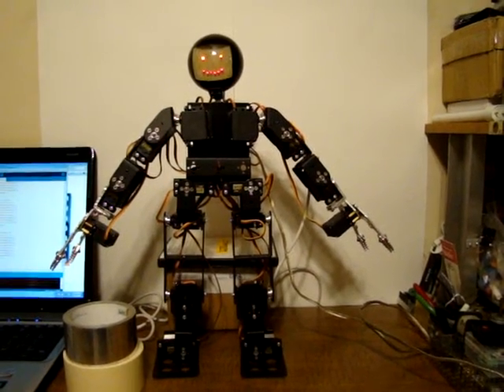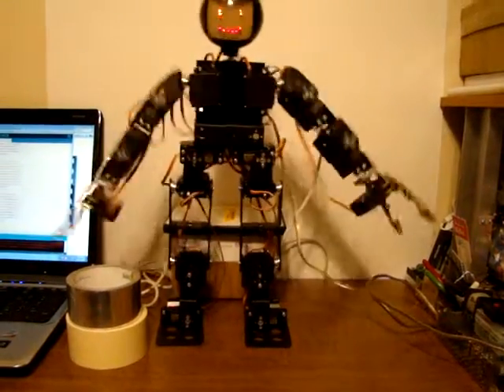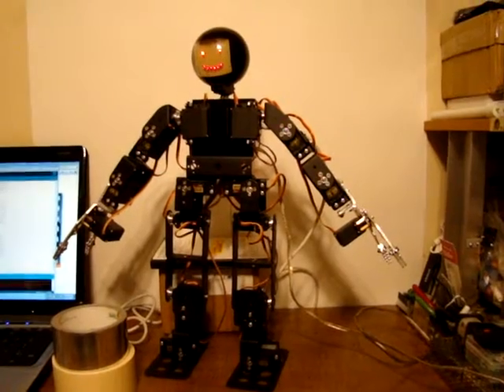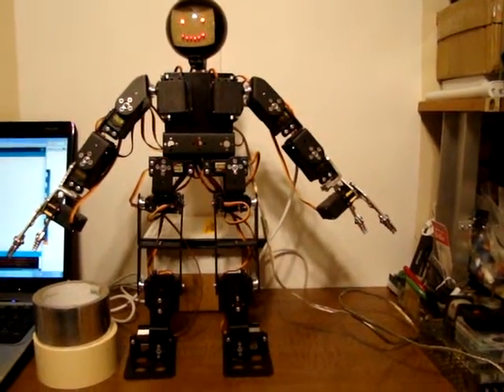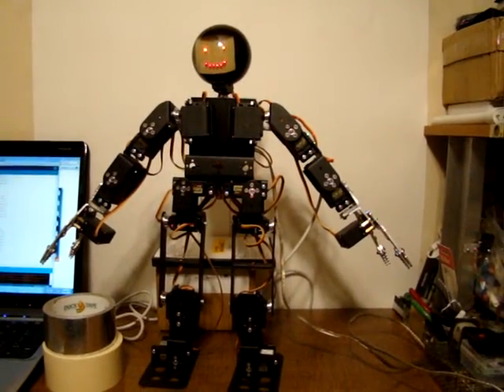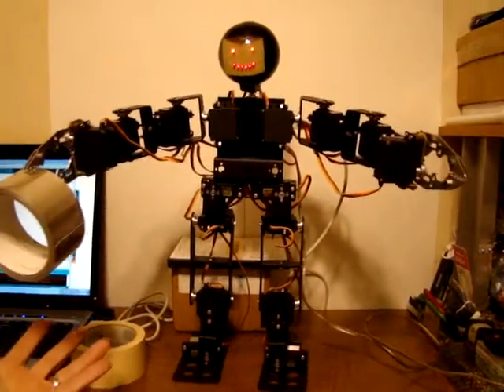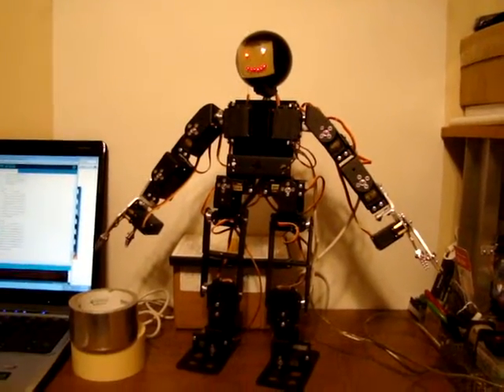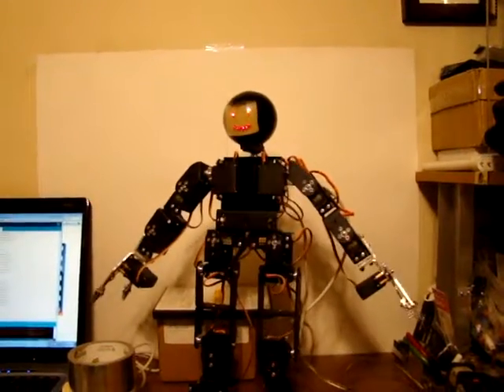Arduino Uno Humanoid Robot 17 DOF video no 3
My Arduino Uno Humanoid Robot 17 DOF video number 3.  I improved the "clap" command and added "wave", "sit" and "pick up". commands.